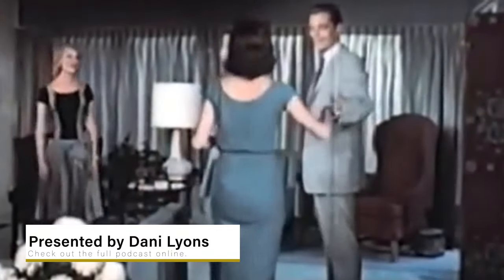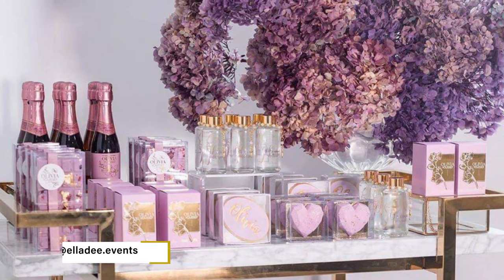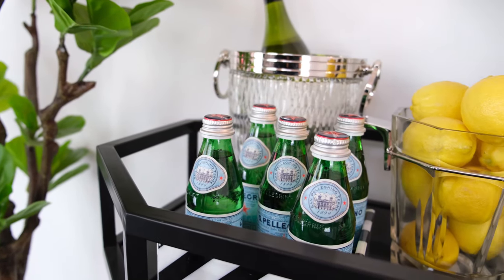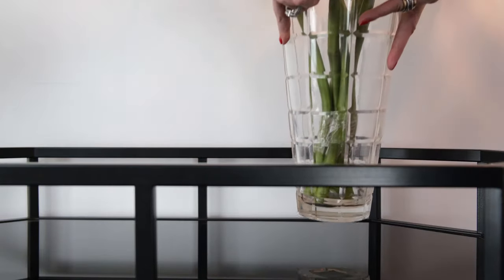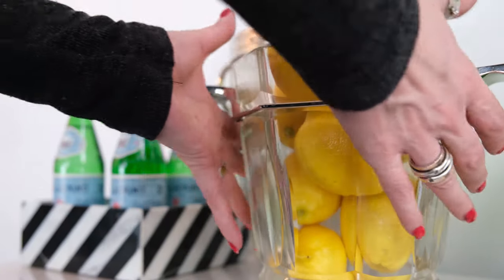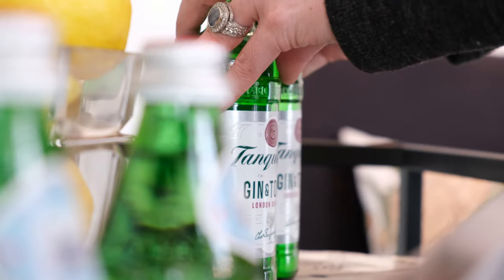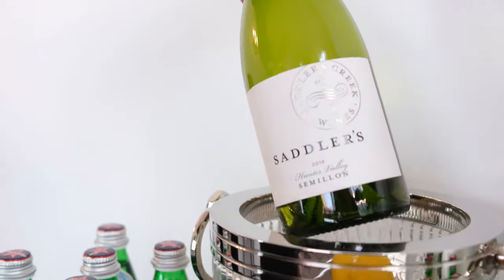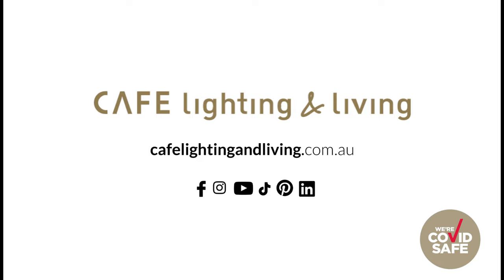CL&L Styling A Bar Cart | Be The Envy Of Your Guests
Bar Carts were popularized in the 1940s and 1950s when home decor started to have a shift towards socializing and entertaining.  Our versatile CAFE Lighting & Living Bar Carts also known as Drinks Trolleys can be used both decoratively and functionally.

Presented by expert Senior Stylist Dani Lyons with over 30 years of industry experience. Watch to see how you can transform your bar cart to not only showcase your favourite gin and wine, but how you can also use it as a practical console table or luxurious dessert bar.